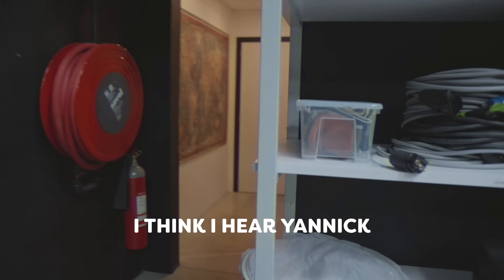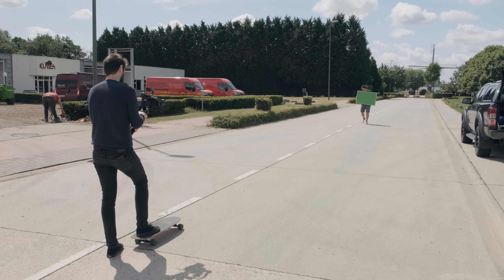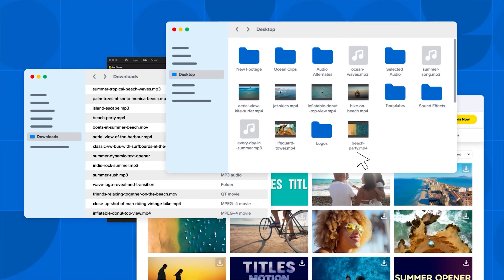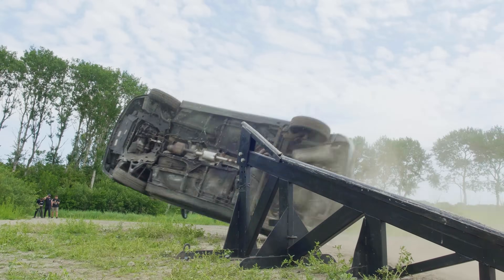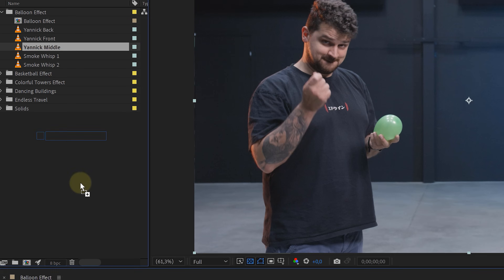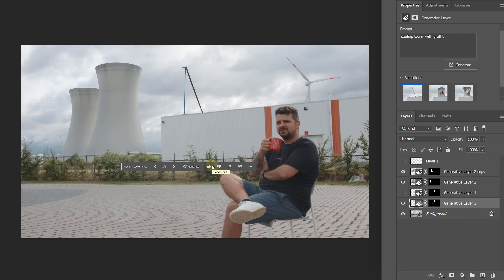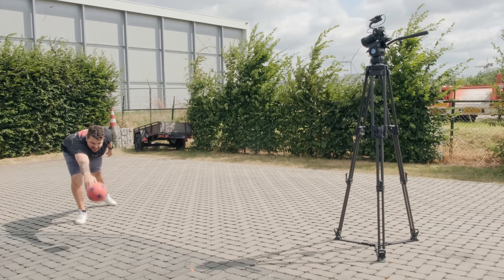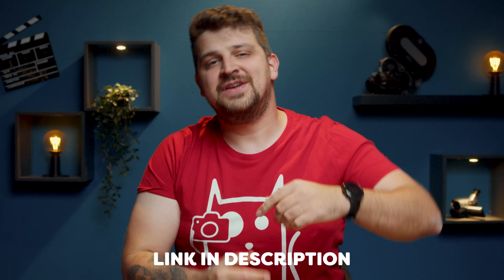How I Recreated the VFX from a VIRAL TIKTOK Song (Jain - Makeba)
🎬 Master Filmmaking, Video Editing, & VFX in One Bundle! - Learn how to recreate 5 Visual effects from the Viral Music Video 'Makeba' by Jain. Use After Effects in this tutorial to create Stunning VFX.